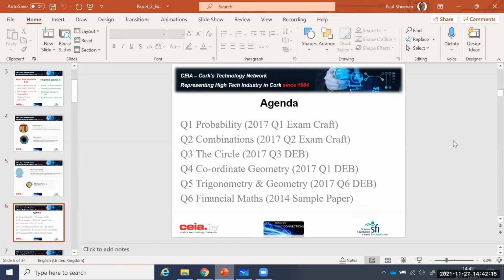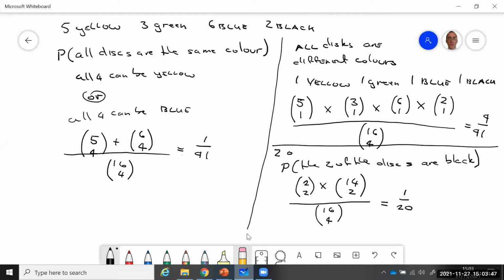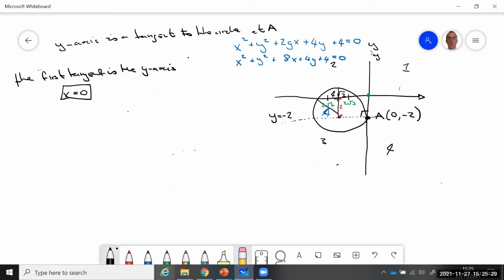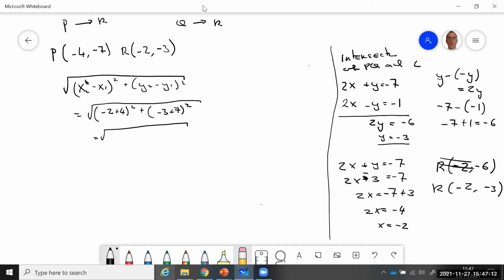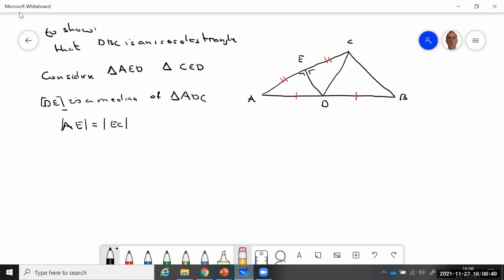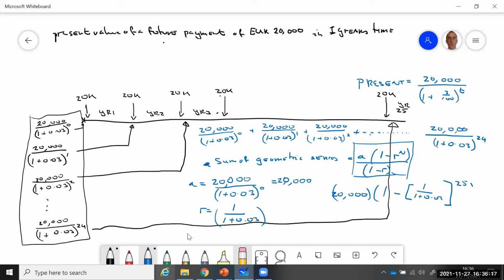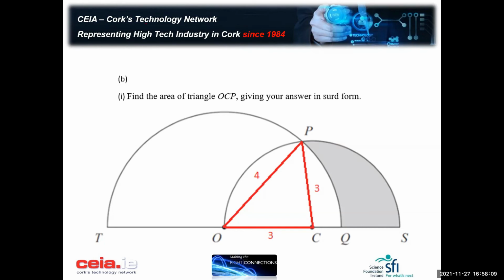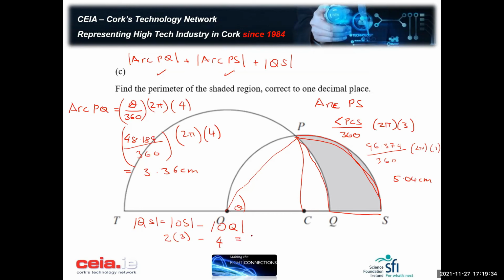Tutorial 14 Paper 2 Exam Qs